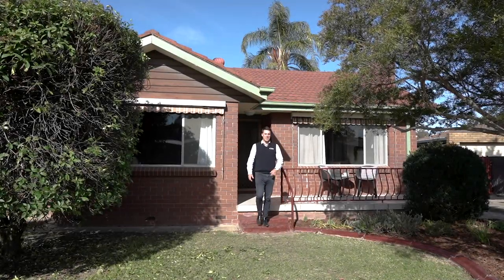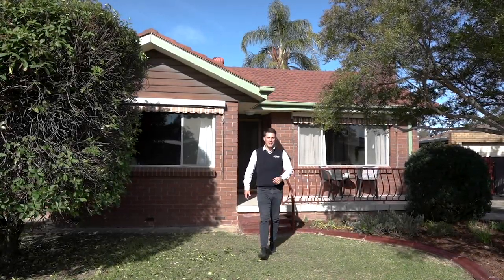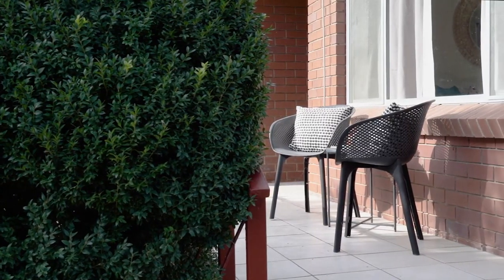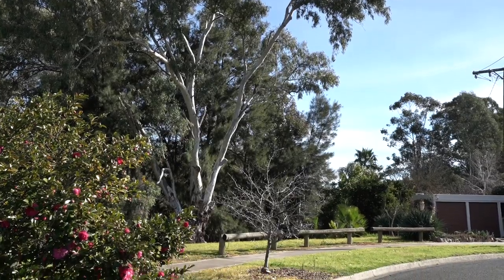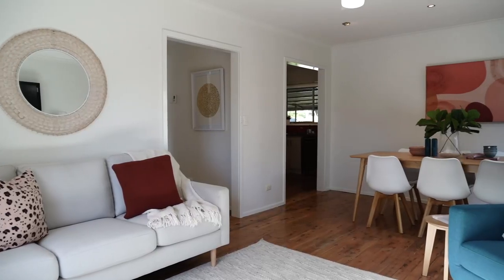31 JARRAH STREET WODONGA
With nothing to spend, this pretty home is a wonderful opportunity for those looking to get into the market, to downsize, to break the rent cycle, to invest, and is certain to draw a crowd. Nicely updated the home features 3 bedrooms with robes, new carpets & blinds, polished timber floors, an attractive bathroom, and a large renovated kitchen.
Outside there are two work sheds, plenty of undercover entertaining and neat gardens completing this delightful residence.
This charming home is well located in a prestige estate close to schools, shops and reserves and is worth inspecting today!